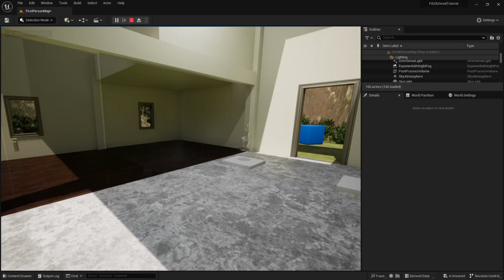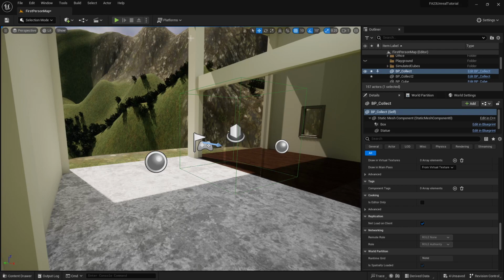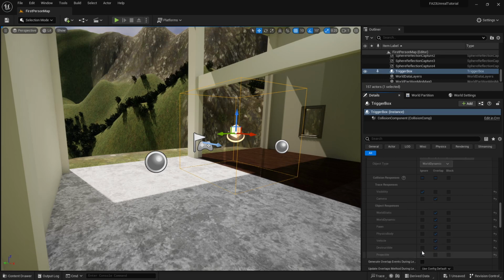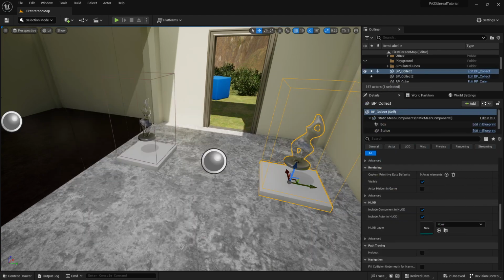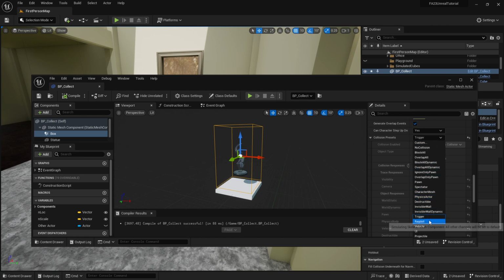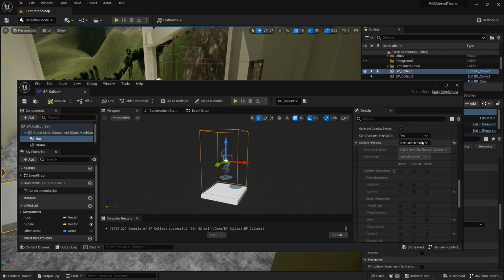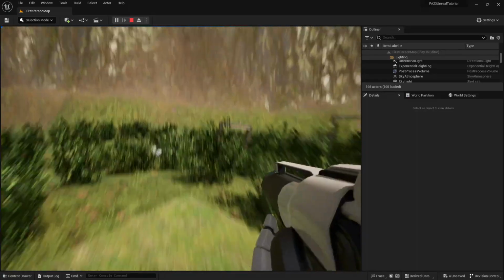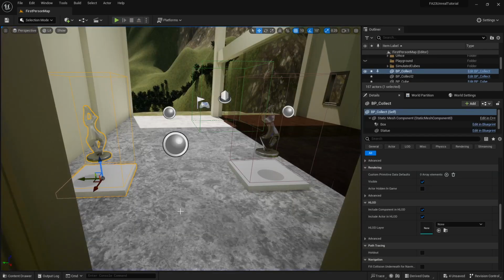Setting up Actions to be Triggered by Projectiles in Unreal Engine 5 UE5 Overlap Dynamic Projectiles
This tutorial is an answer to a request of how to have projectiles from the built in UE5 weapon/ball launcher trigger interactions. It looks at the Collision Presets and explains how to change between these presets as well as how to set up Custom Collision Settings.

Even if you haven't covered the other tutorials in this playlist, you can jump straight into this one using the following project files. If you'd like to try this in your own project, you can make these changes to any Trigger Box or Collision Box (or any Collision entity) in your project.